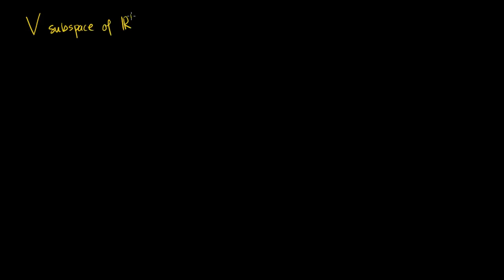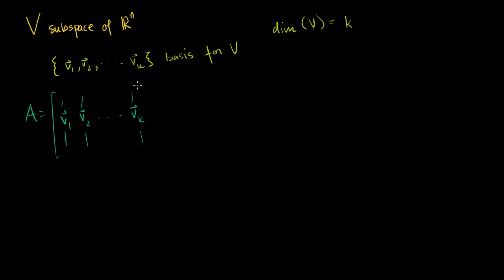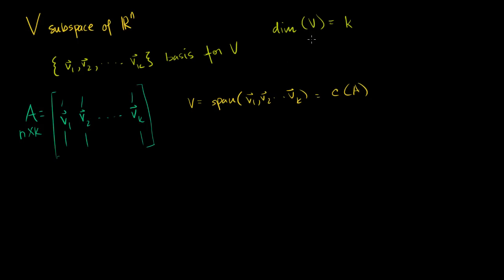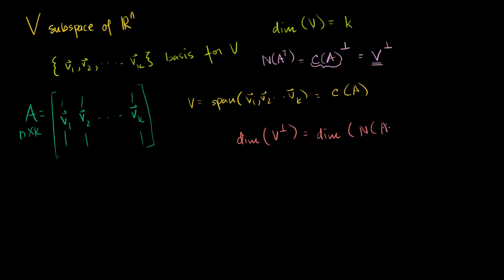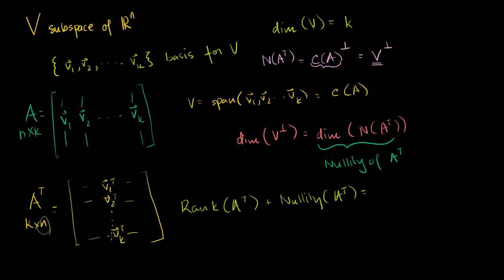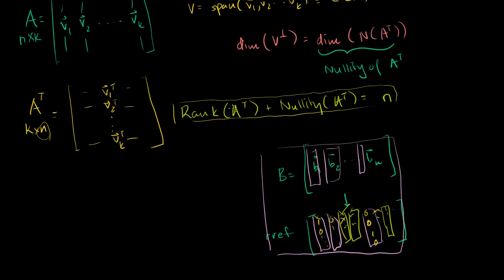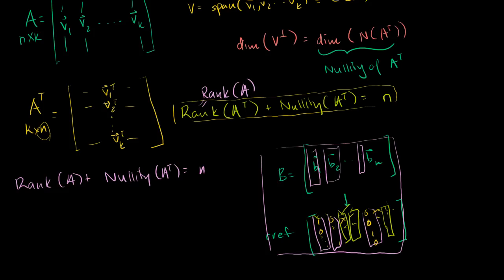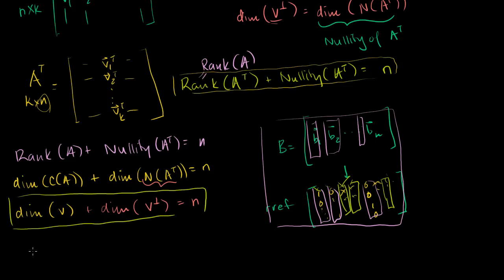dim(v) + dim(orthogonal complement of v) = n | Linear Algebra | Khan Academy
Courses on Khan Academy are always 100% free. Start practicing—and saving your progress—now

Showing that if V is a subspace of Rn, then dim(V) + dim(V's orthogonal complement) = n